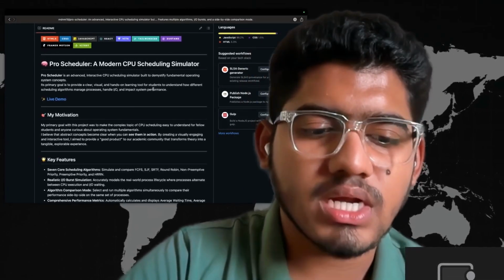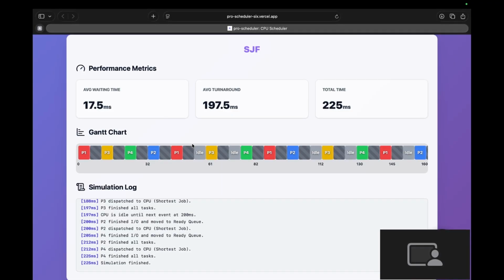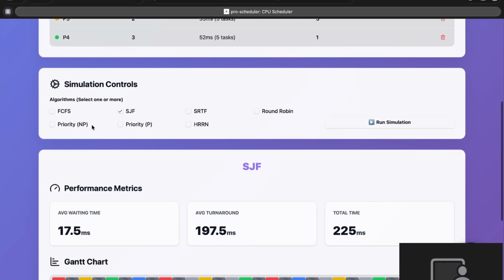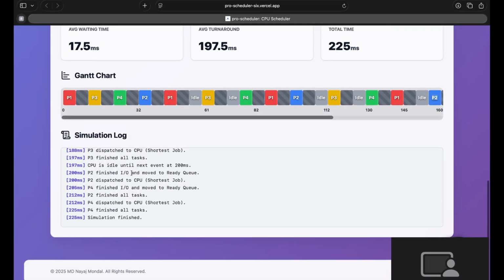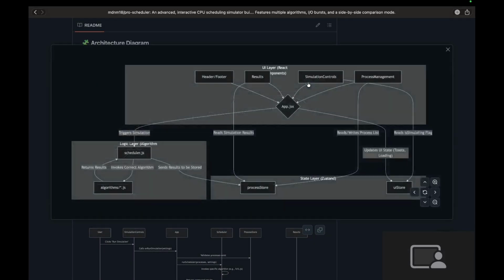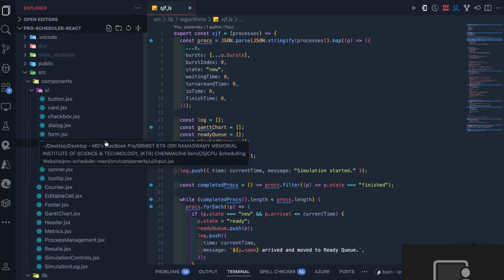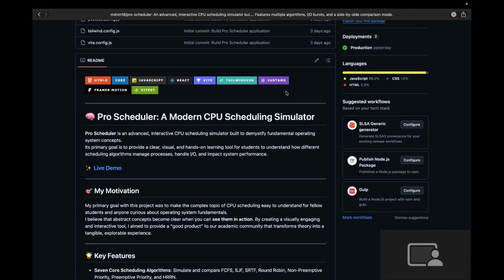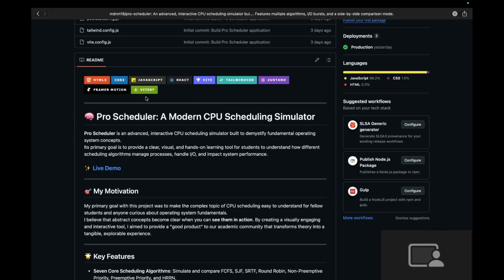Pro Scheduler: Visualizing CPU Algo with React, Vite & Zustand || Next Techy Pixel - MONDAL PRODUCTS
🎬 Welcome to Next Techy Pixel, a YouTube production of Mondal Products!

📌 In today’s video:
Operating System concepts like CPU Scheduling can be abstract and difficult to grasp. That’s why I built "Pro Scheduler"—a modern, interactive simulator that turns complex theory into visual learning!

In this project showcase, I demonstrate how I built a tool that visualizes 7 core scheduling algorithms (like Round Robin, SJF, and SRTF) in real-time. We’ll dive into the React architecture, how I used Zustand for state management, and how Framer Motion brings the Gantt charts to life.

Whether you are a CS student struggling with OS concepts or a developer interested in complex logic simulation, this video is for you!

🛠️ Tech Stack Used:
- Framework: React + Vite ⚡
- Styling: TailwindCSS (Glassmorphism UI) 🎨
- State Management: Zustand 🐻
- Animations: Framer Motion 🎬
- Testing: Vitest 🧪
- Deployment: Vercel ▲

🔍 Timestamps:
0:00 - Intro: Why visual learning matters in OS
0:50 - Live Demo: Simulating FCFS & Round Robin
2:30 - The Gantt Chart Logic (Visualizing the CPU)
4:00 - Comparing Algorithms: Performance Metrics
5:15 - Code Architecture: React + Zustand Setup
7:00 - Handling Complex Logic (Preemptive vs. Non-Preemptive)
8:30 - Testing with Vitest & Final Verdict